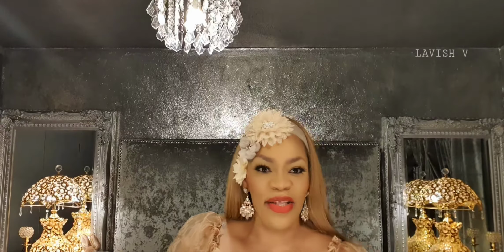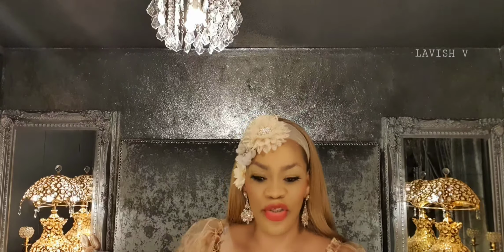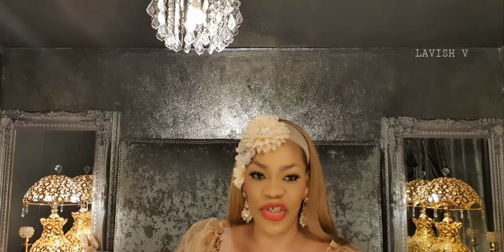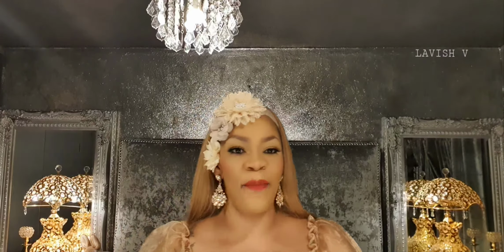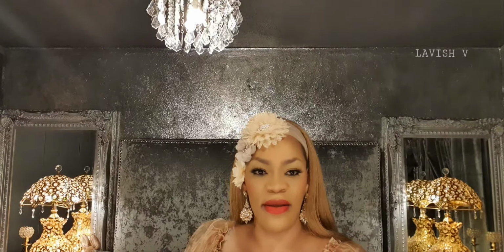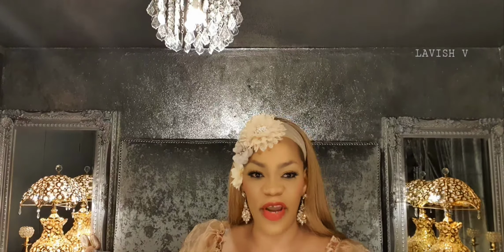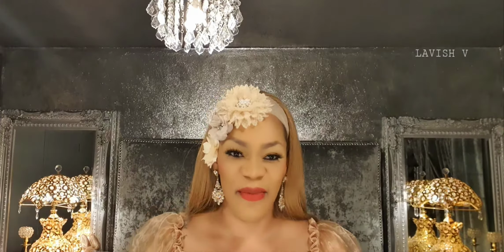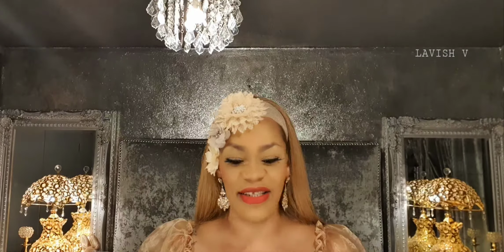HACKS for Perfume Make your FRAGRANCES last longer by doing!! long lasting impressions!!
Hiya in this video I have given you various tips how to make your FRAGRANCES last longer 🙂